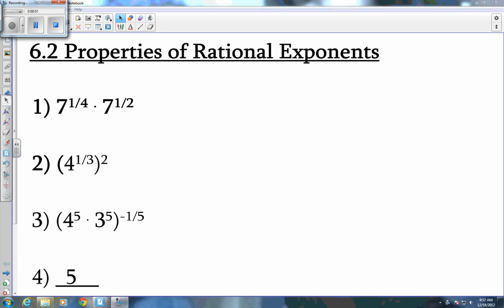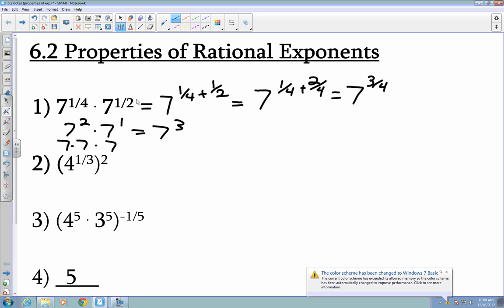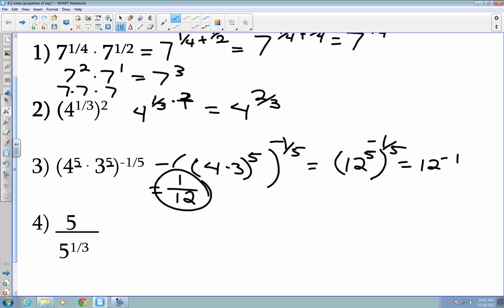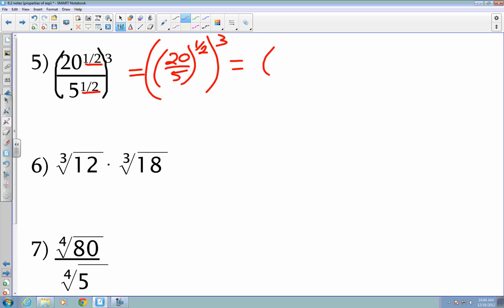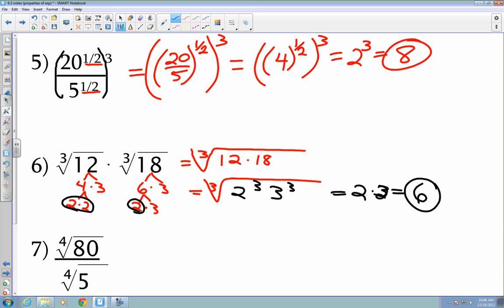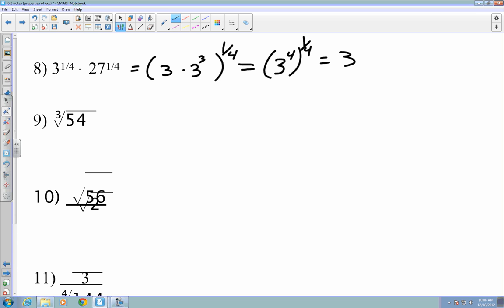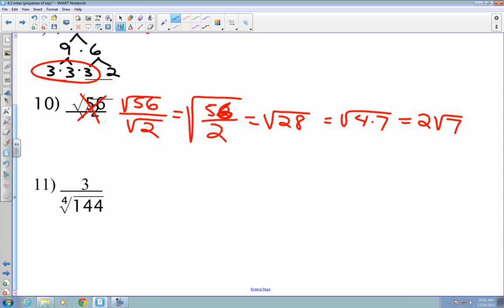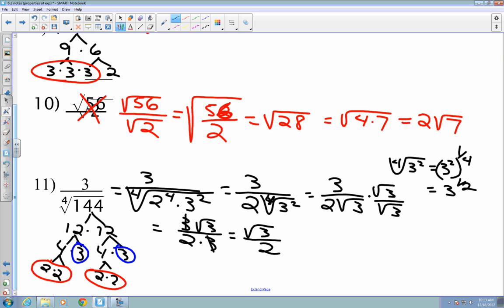6 2 properties of rational exponents